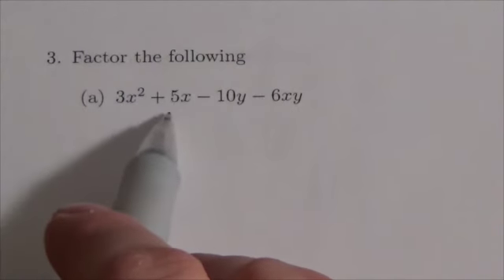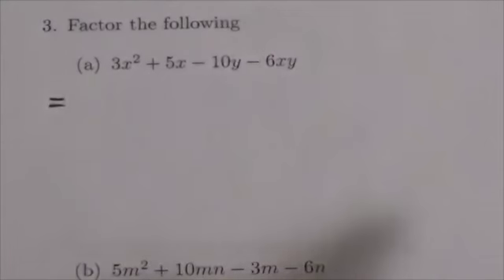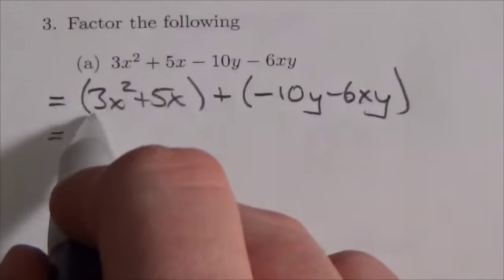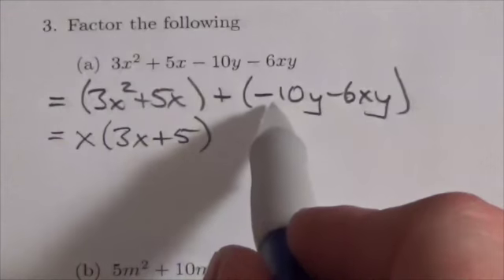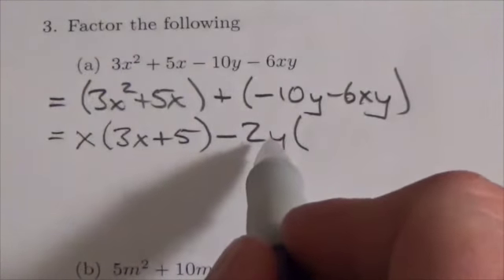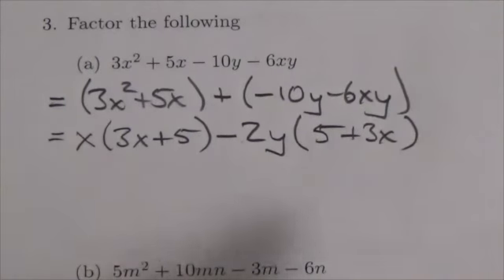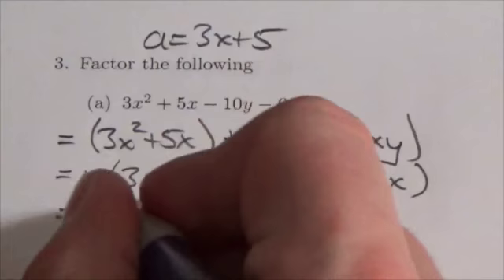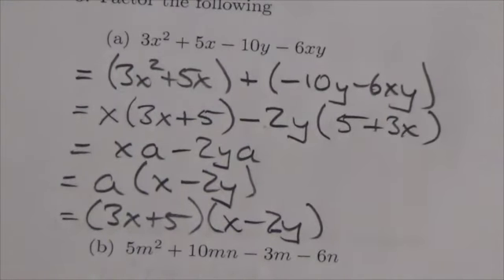Math 20-1 Factoring Review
This is about factoring by grouping.